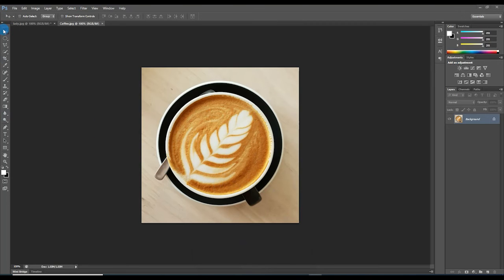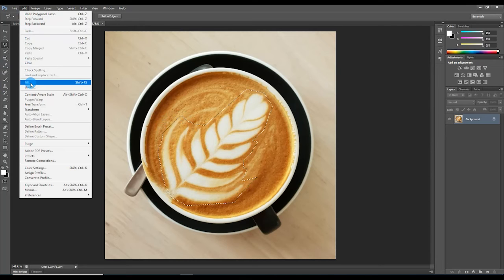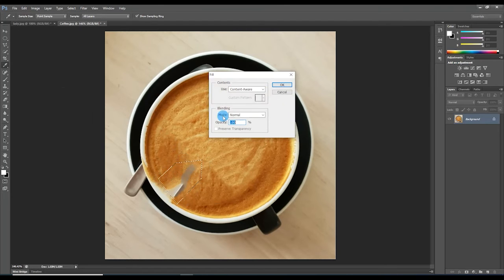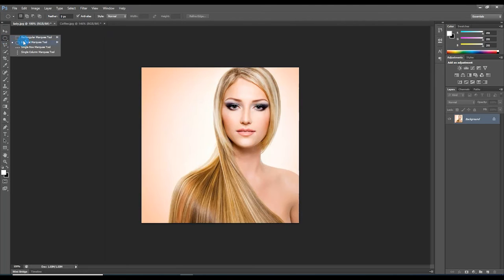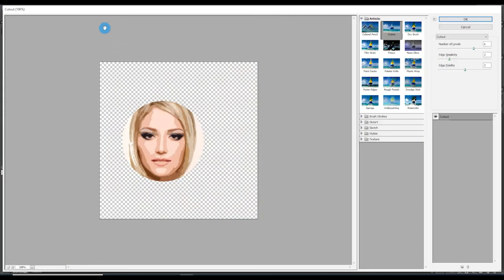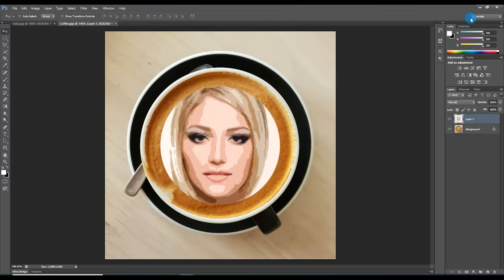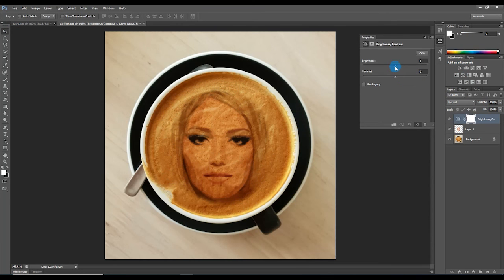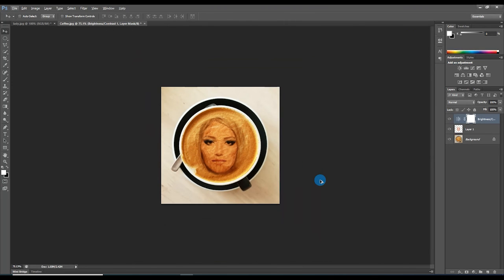Coffee Latte Effect In Photoshop: How To Make Coffee Latte Effect In Photoshop / Coffee Latte Art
How to make coffee latte effect in photoshop - photoshop tutorial | how to make coffee latte effect in photoshop.
Coffee latte effect in photoshop, coffee latte art effect, how to make coffee latte effect in photoshop
In this photoshop cs6 tutorial, we will discuss how to create a coffee latte effect in photoshop cs6 with some other tools.
Hi in this tutorial you will learn how to make latte effect in photoshop. In this photoshop cs6 tutorial, you will learn how to make the coffee latte effect in photoshop. coffee latte tone affects photoshop tutorial. this channel rad tv is the best channel that will show you a photoshop tutorial on how to make coffee latte effect.This video shows you about photoshop tutorial how to make coffee latte effect. In this photoshop cc 2017 tutorial, you will learn how to create a coffee latte art effect in photoshop.
Make shadow - how to make shadow in photoshop 2021 || how to make realistic shadows in photoshop